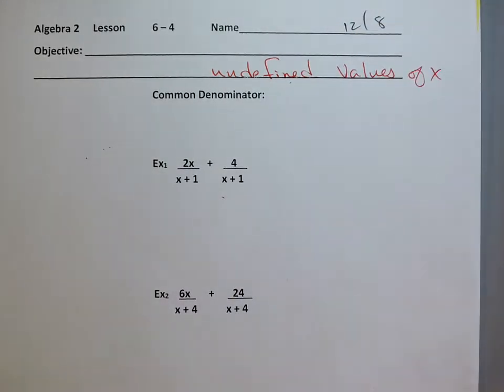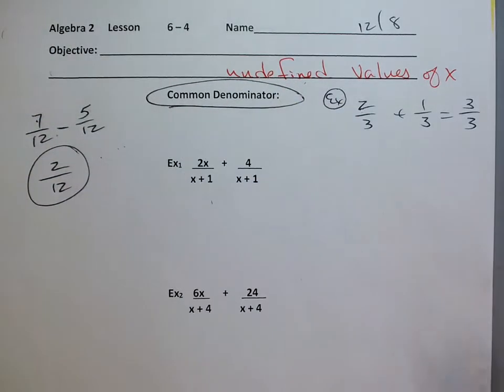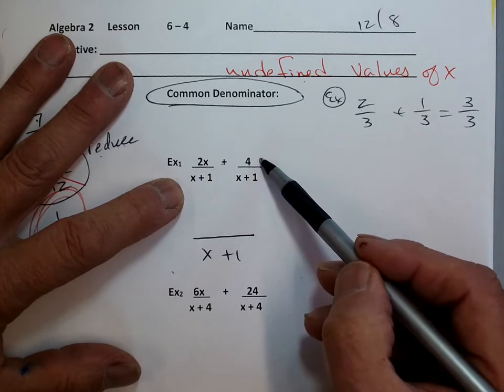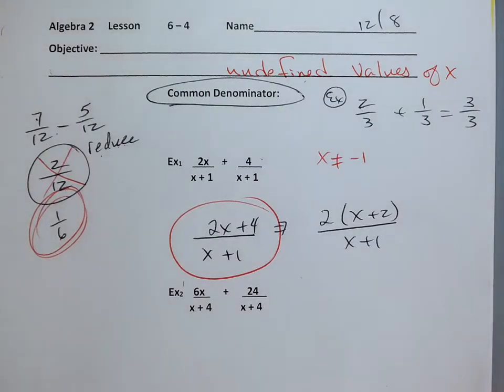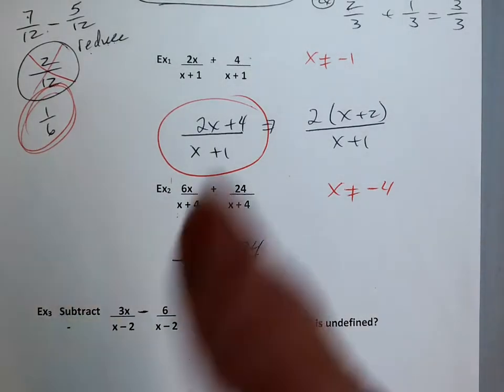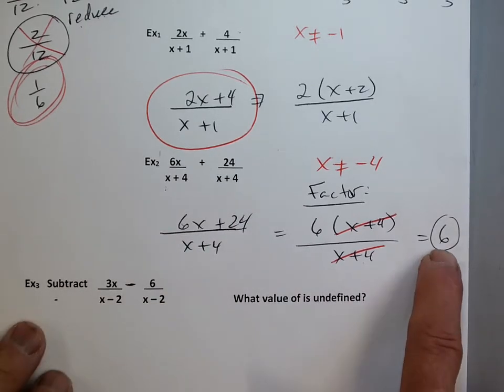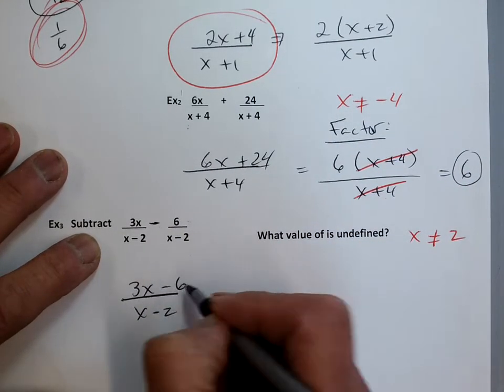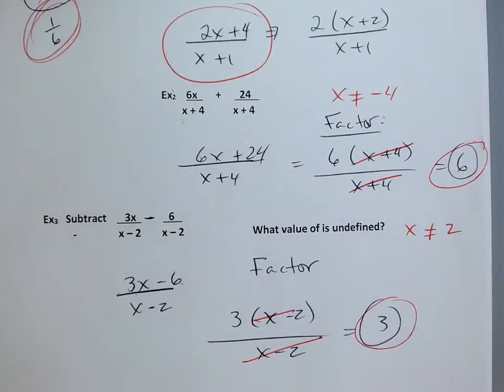Alg 2 6 4a